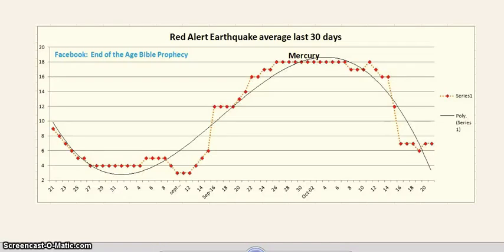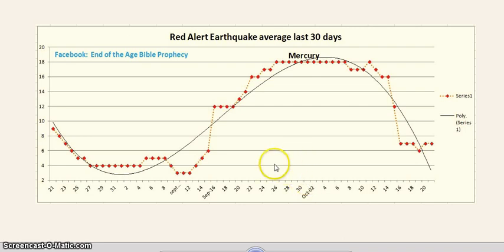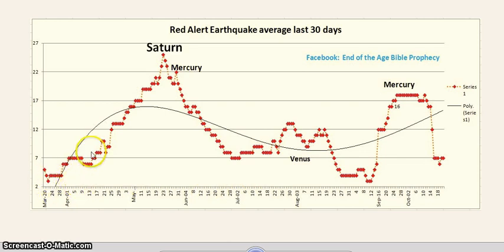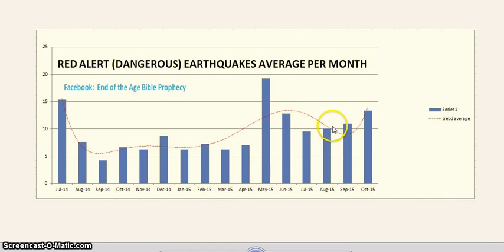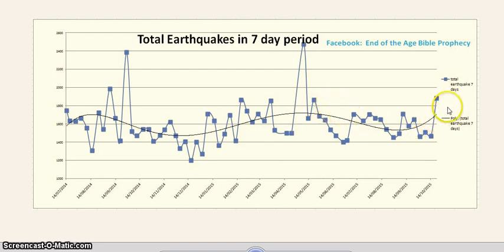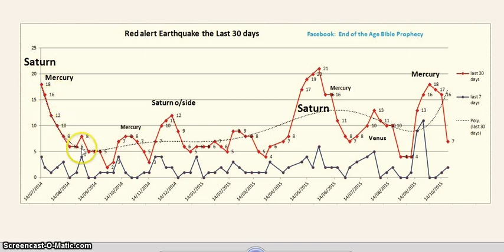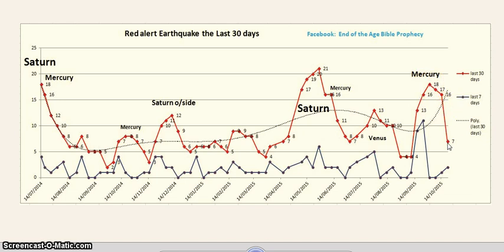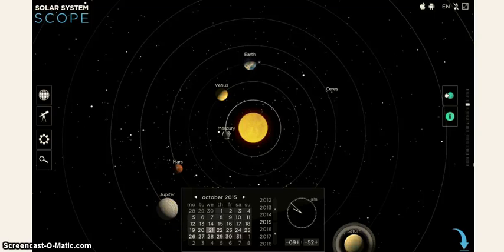NEW Weekly Earthquake Report 21st Oct 2015..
Find exactly what is happening with concerns to earthquakes. See first hand using personally recorded data the actually trend and frequency of the Quakes..